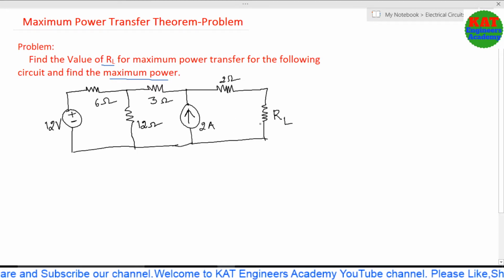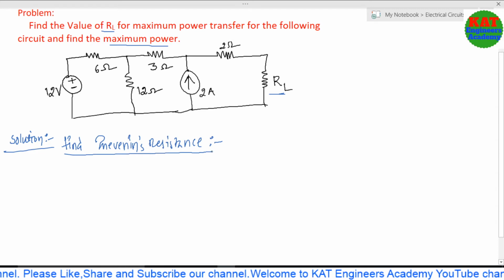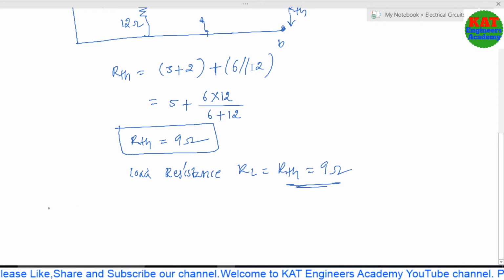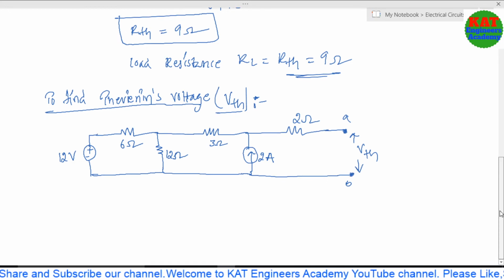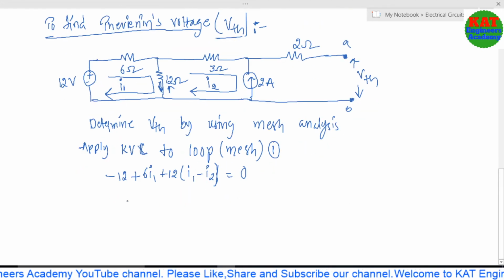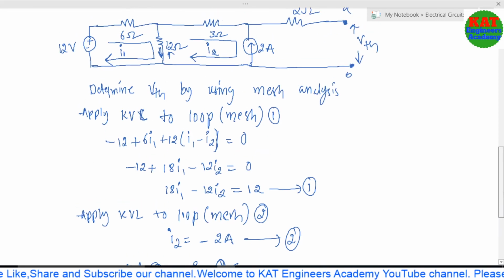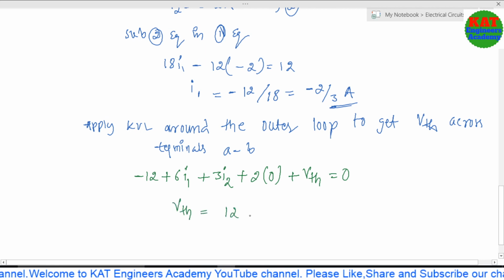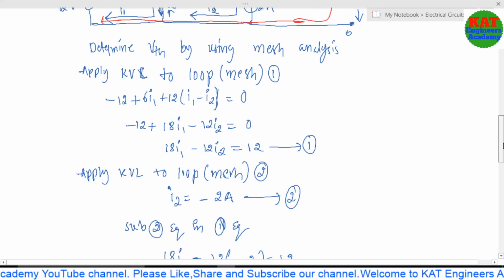Maximum Power Transfer Theorem || Solved Problem #1 || GATE || Electrical Engineering || SSC JE